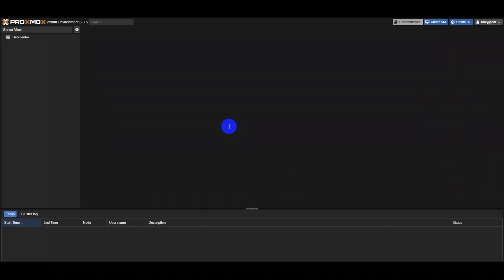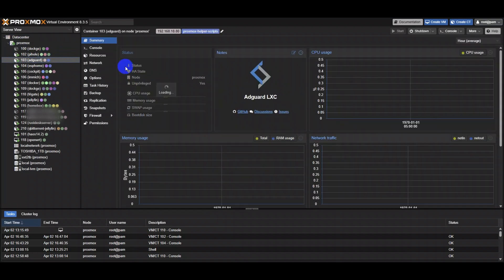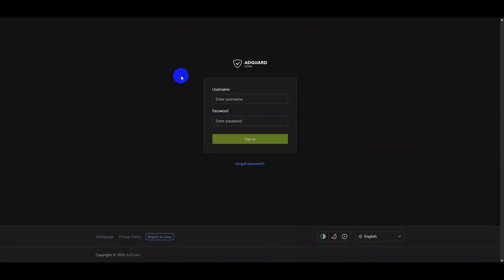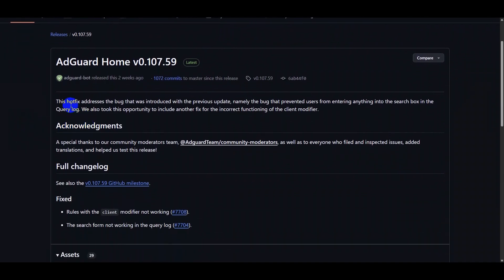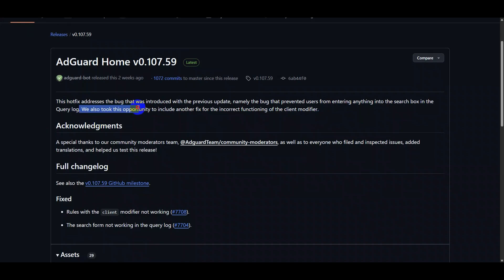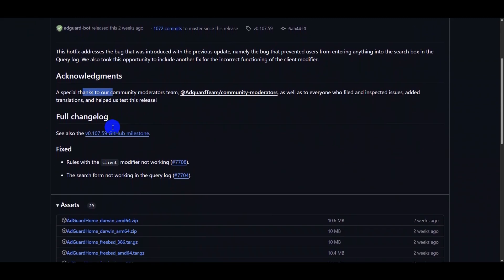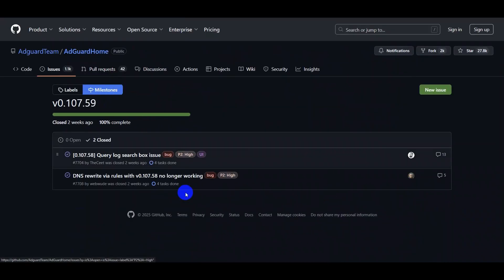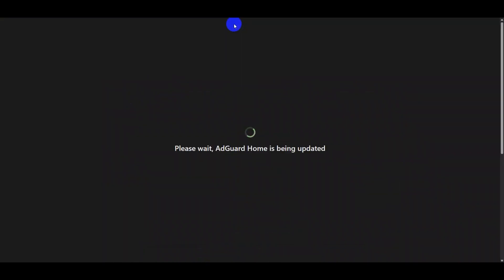Proxmox How to update Adguard Home